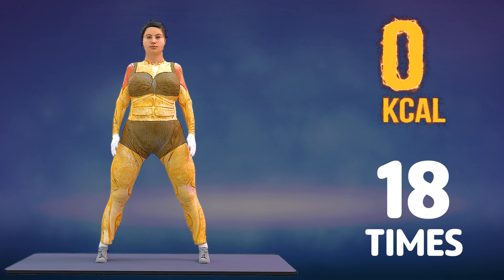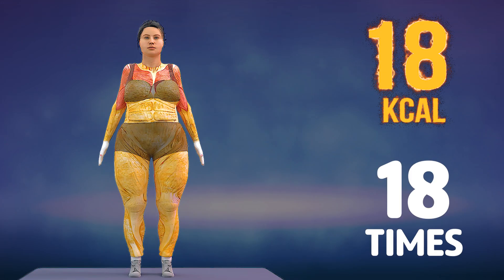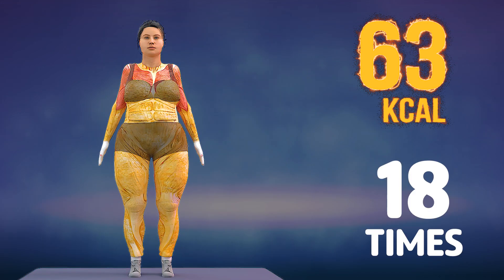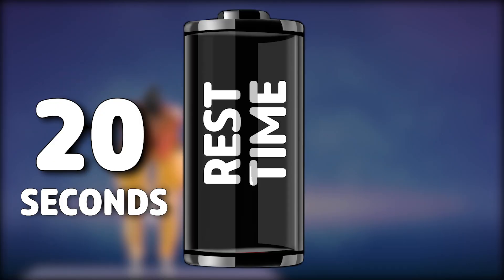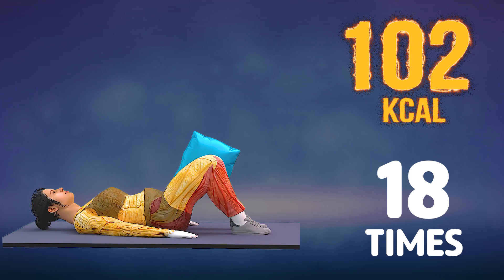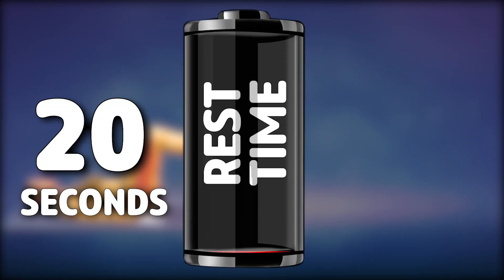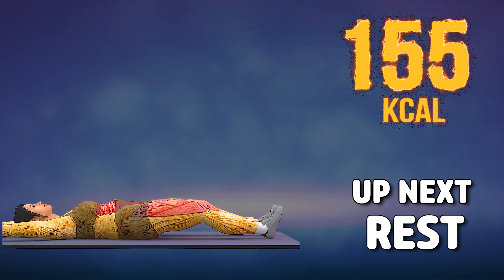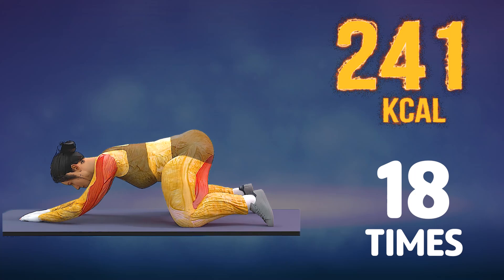BURN INNER THIGH FAT AT HOME WITH LESS EFFORT